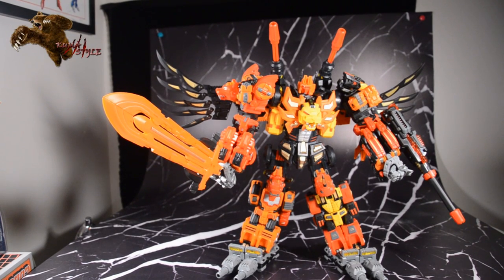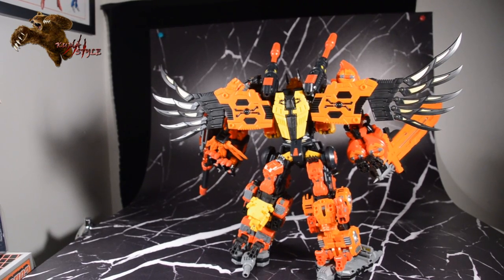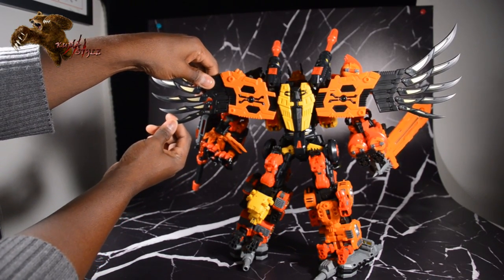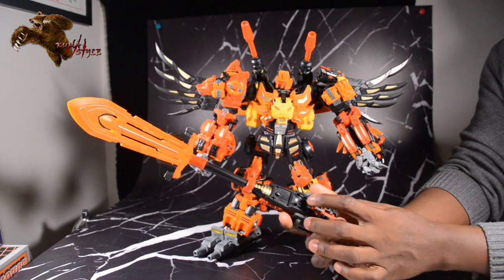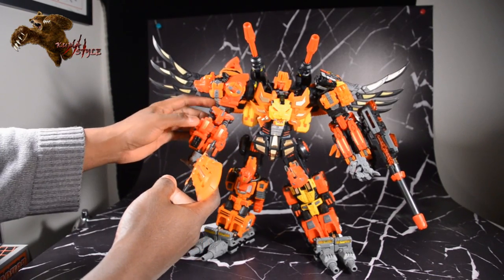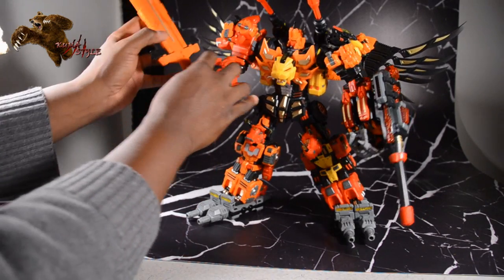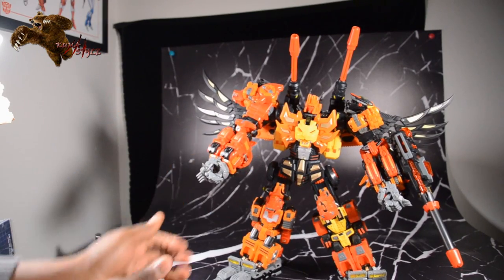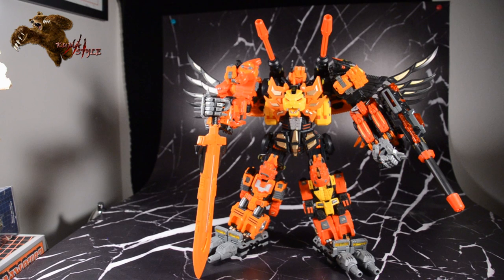Toy Review: TFC Toys Ares (Full combined mode)